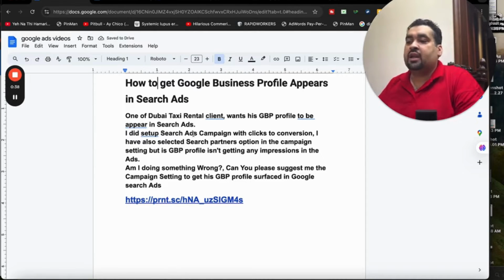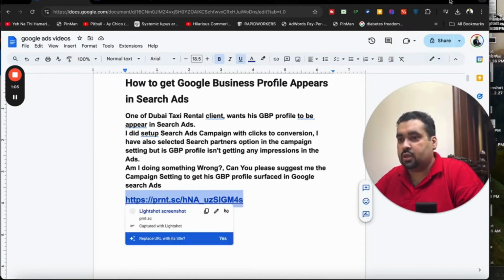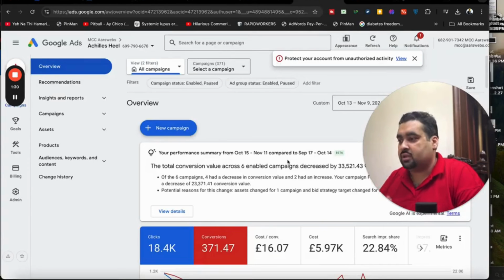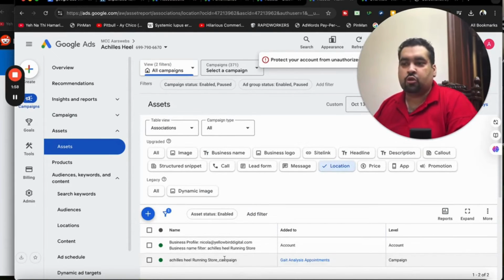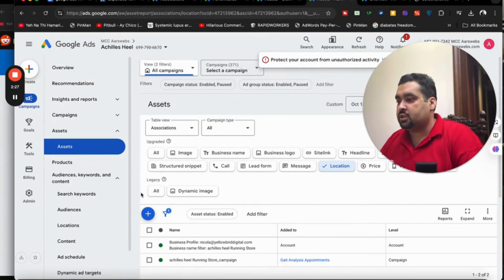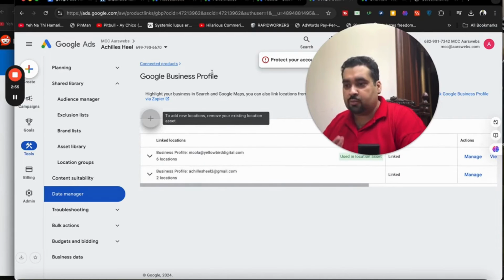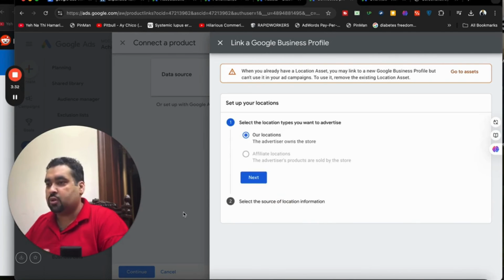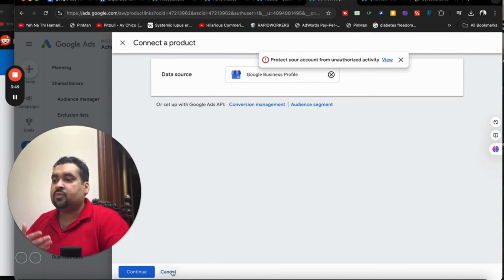How to Run Google Maps Ads 2026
Timestamp
0:00 - Introduction
0:02 - Showing Ads on Google Maps & Search Ads
0:09 - Question: How to Get Google Business Profile in Search Ads?
0:21 - Client Case: Dubai Taxi Rental Ads Issue
0:45 - Campaign Settings Tried but No Impressions
1:12 - How Google Maps & Search Ads Work
1:30 - Step 1: Open Google Ads Account
1:34 - Step 2: Navigate to Assets
1:40 - Step 3: Select & Add Location Asset
2:07 - Methods to Add a Location Asset
2:24 - Linking Google Business Profile with Google Ads
2:55 - Using Data Manager to Link GBP
3:20 - Connecting Google Business Profile in Account Settings
3:56 - Confirmation & Expected Results
4:04 - Final Thoughts & Assistance Offer